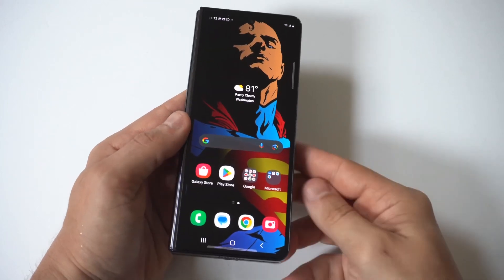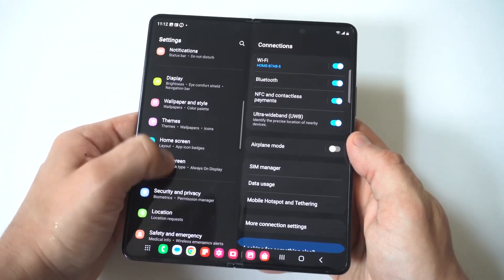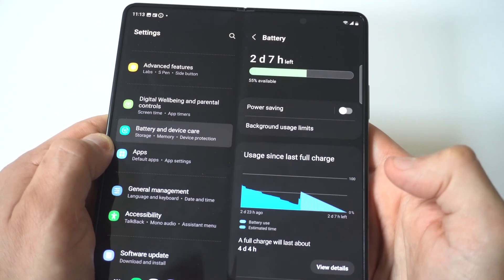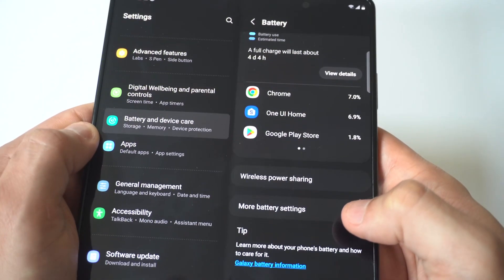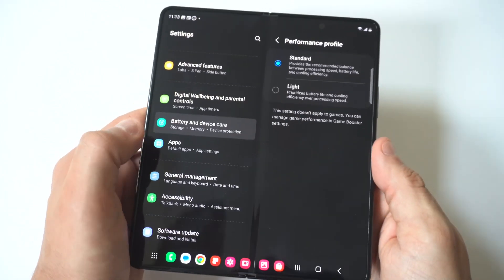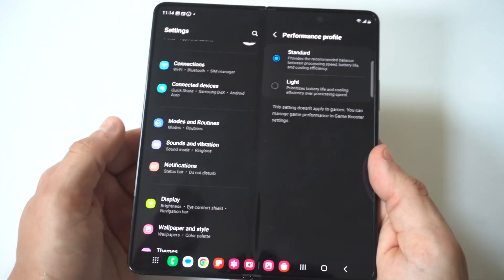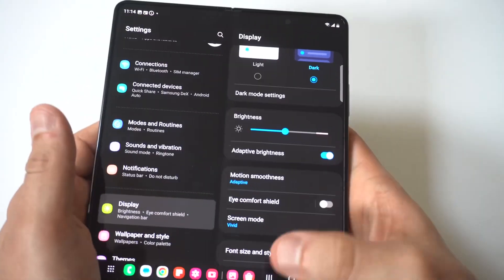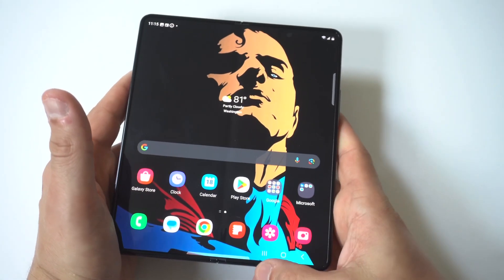How To Fix Battery Drain On Samsung Galaxy Z Fold 5 - Top 5 Ways!